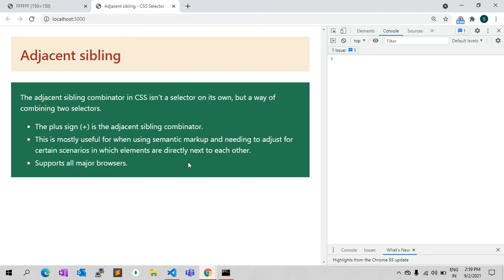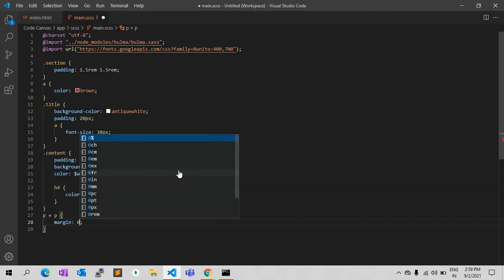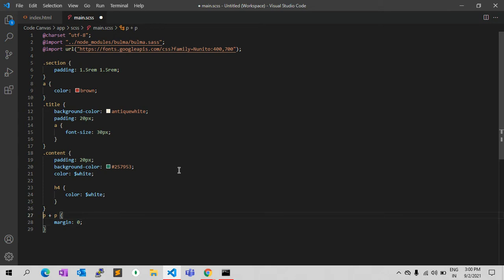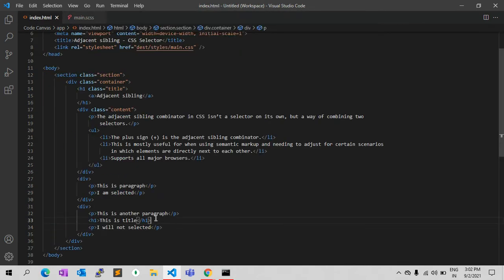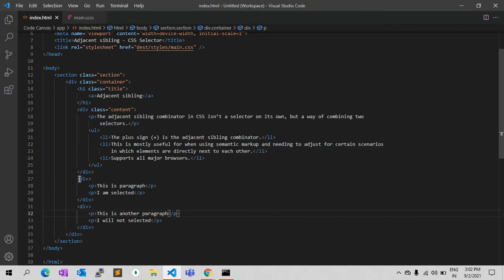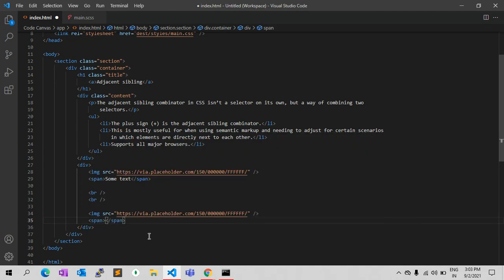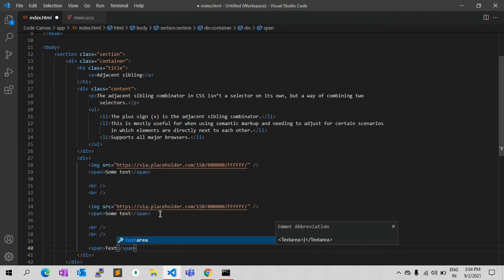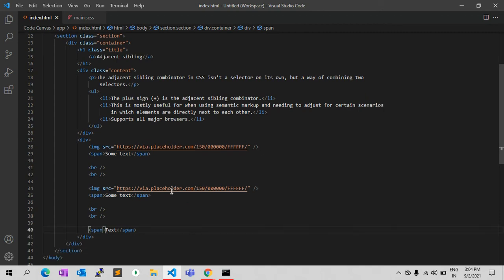CSS Adjacent Sibling Selector Explained !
The adjacent sibling combinator in CSS isn’t a selector on its own, but a way of combining two selectors.

The plus sign (+) is the adjacent sibling combinator.
This is mostly useful for when using semantic markup and needing to adjust for certain scenarios in which elements are directly next to each other.
Supports all major browsers.